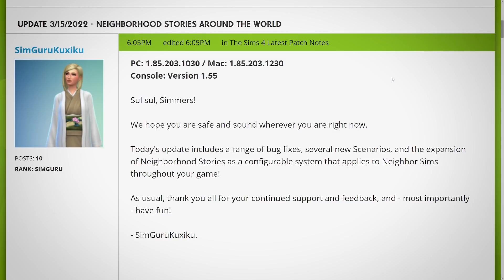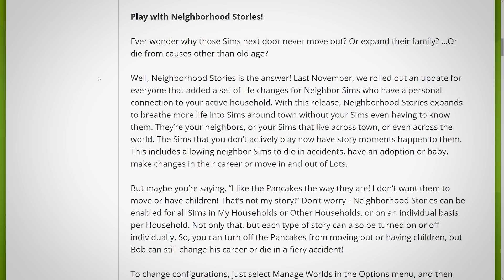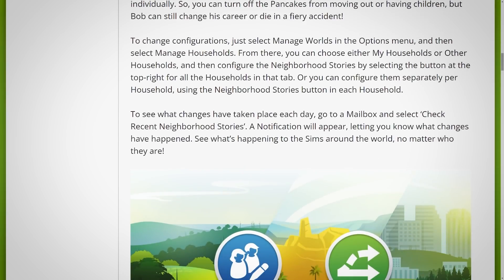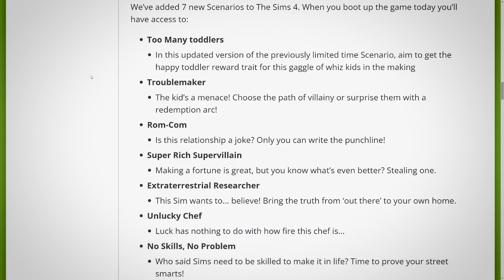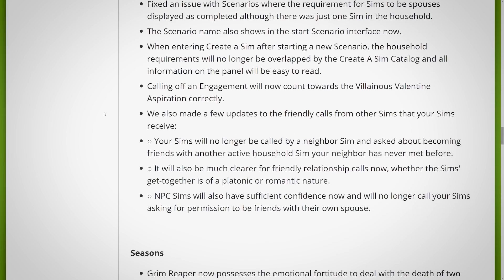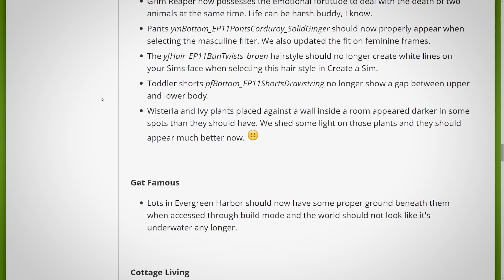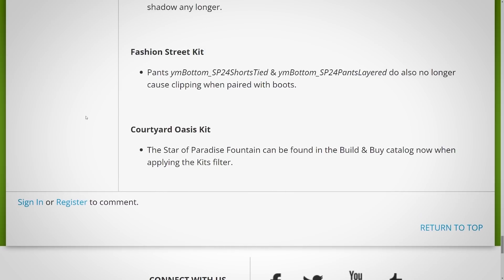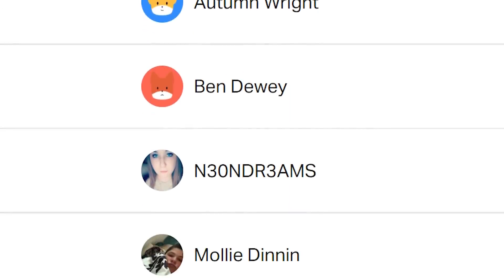More Realistic Gameplay Added FREE!! (Huge *NEW* Free Patch Update Overview)